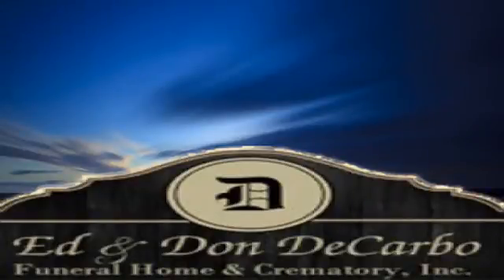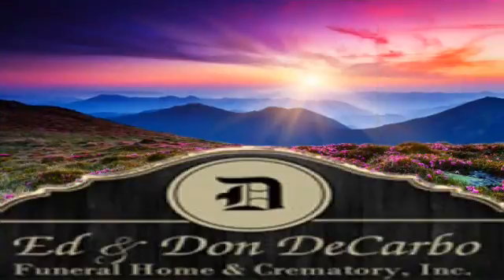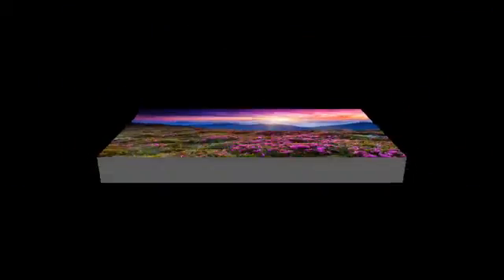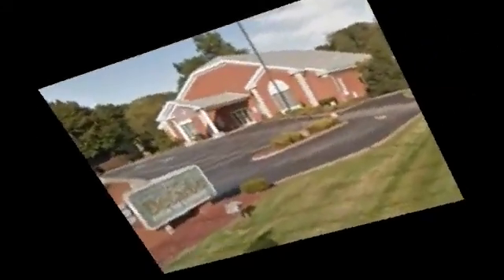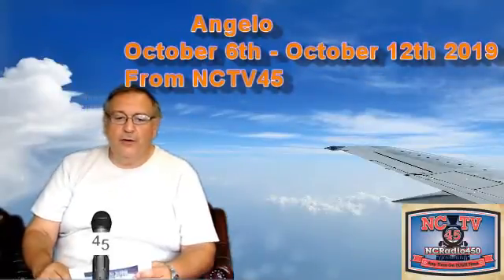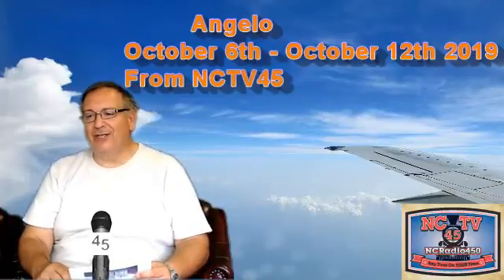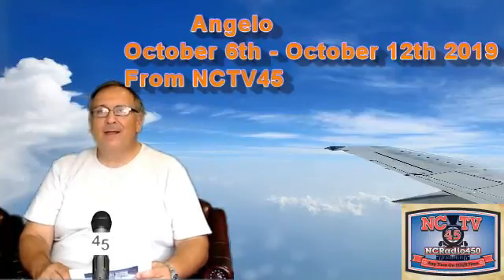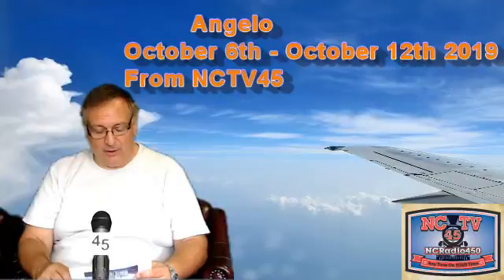NCTV45’s Lawrence County Community Happenings October 6 Thru October 12 2019